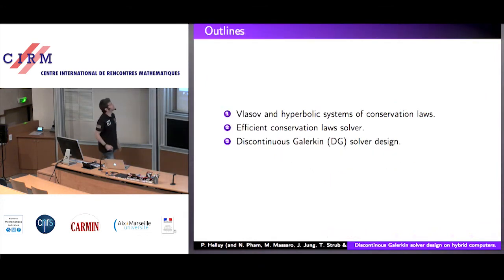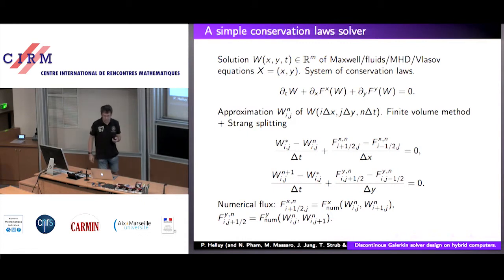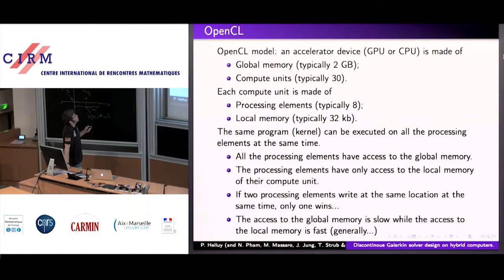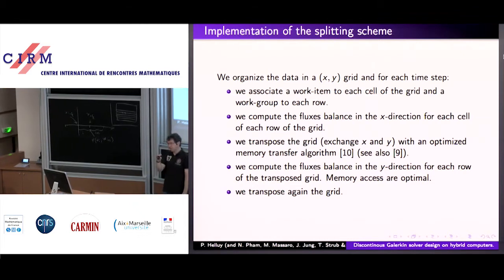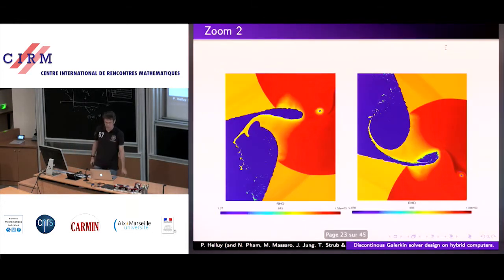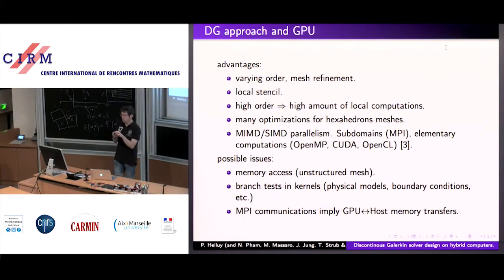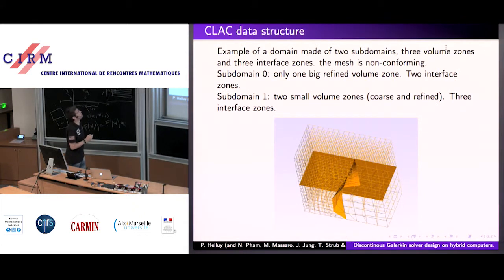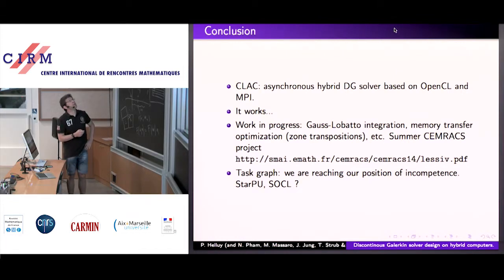Philippe Helluy: Discontinuous Galerkin solver design on hybrid computers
Recording during the thematic meeting: "CEMRACS : Numerical modeling of plasmas" the August 6, 2014 at the Centre International de Rencontres Mathématiques (Marseille, France)